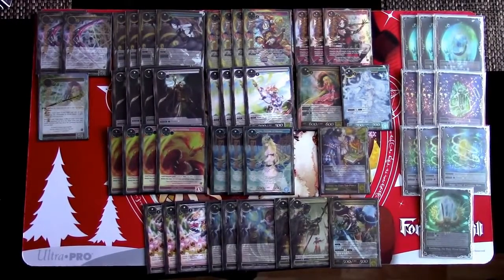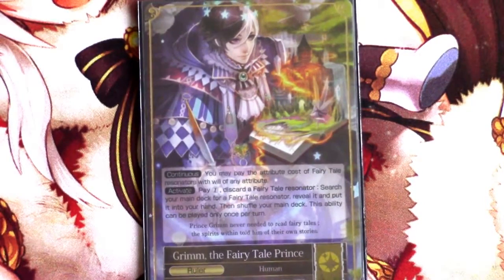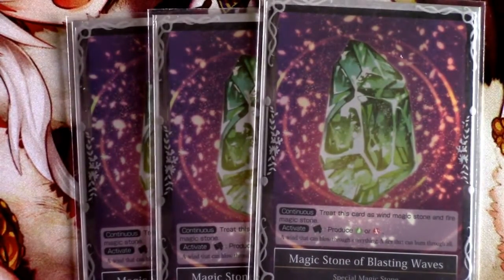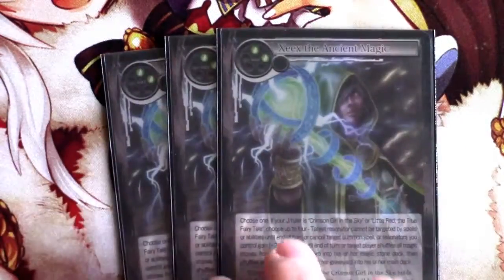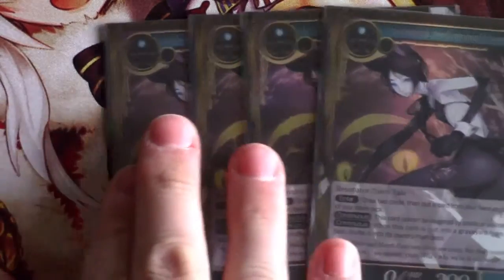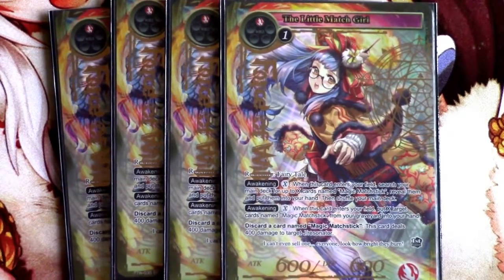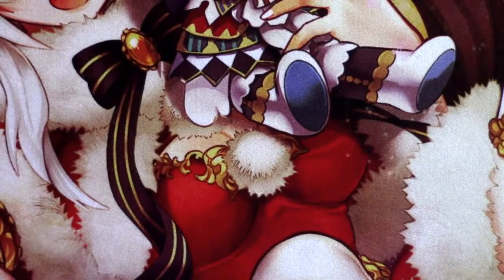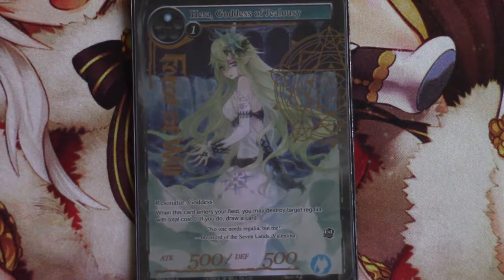Force of Will (TCG) FOW101 Deck Spotlight: Matchstick Grimm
Time for a change in the ruler! Tired of reflect? Love depressing fairy tales? Want to play the only one sided ruler in New Frontiers! Step right up this is the deck .

Deck Spotlight: Digital Underground (aka Yamata Combo!) This is the champion deck by the Gamer's Gauntlet team that won the ARG Player Appreciation event .

Deck Spotlight: Grimm's Castling! This deck focuses on your normal Grimm mid range deck, but adds some tech to survive against the removal heavy control .